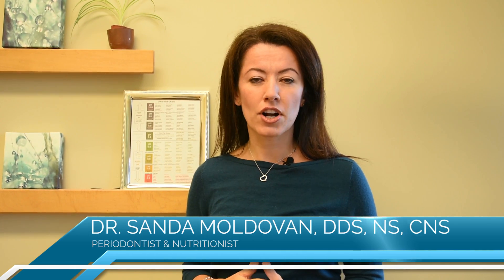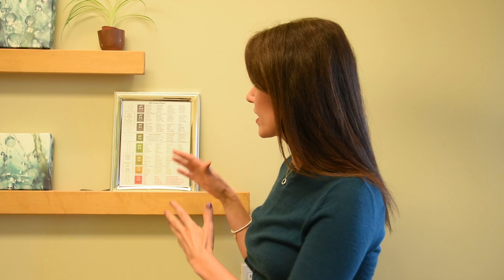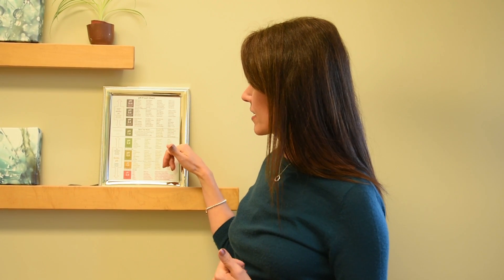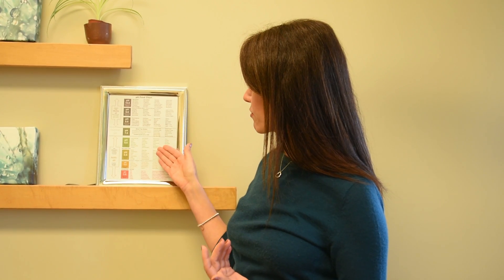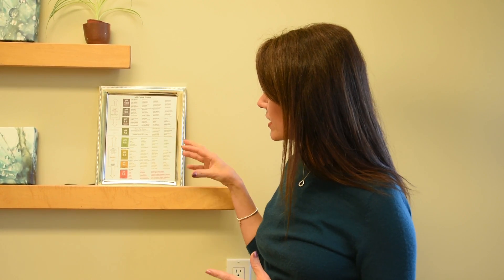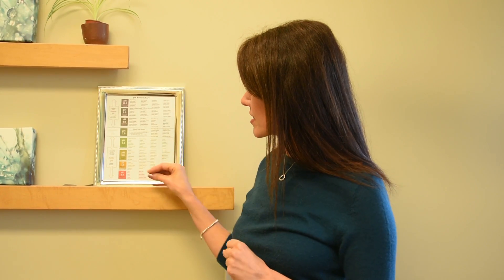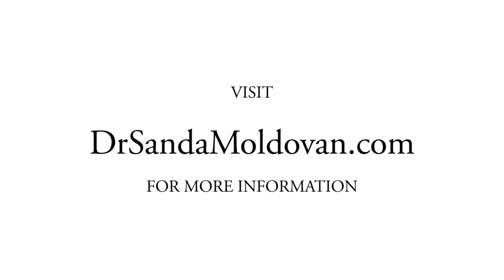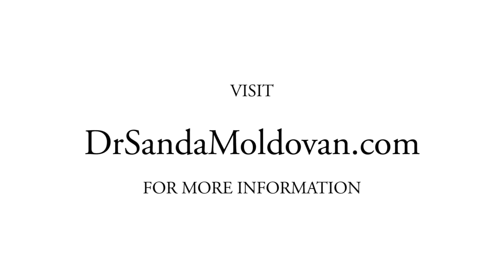pH Level of the Mouth & Body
This episode discusses the PH of the mouth and body how it is important to stay at a neutral balance. If you're too acidic then disease sets in! We can alkalinize our diet by using the PH food chart in the alkaline range; for a quick boost, drink some coconut water. The key is to find a healthy balance.

ABOUT